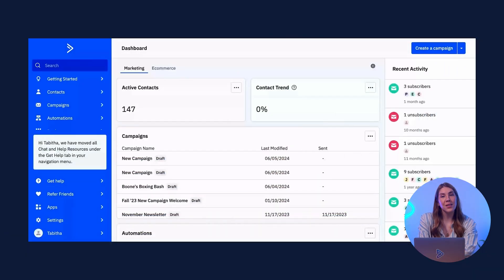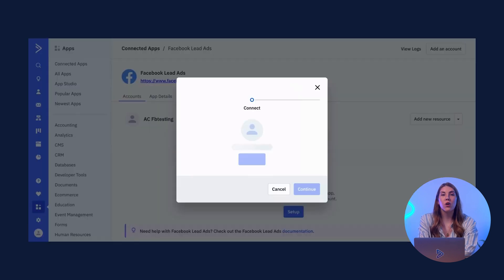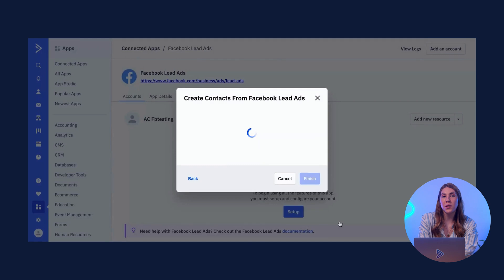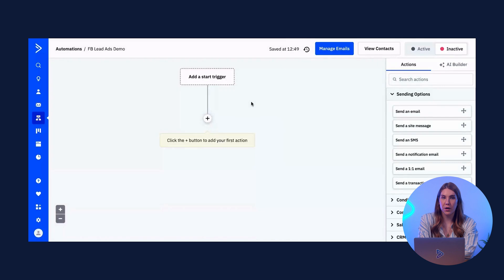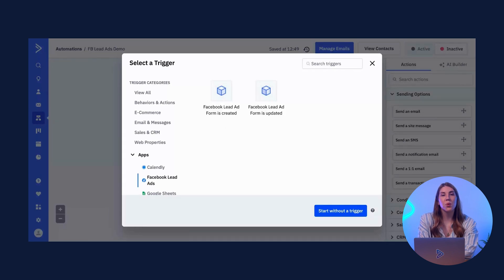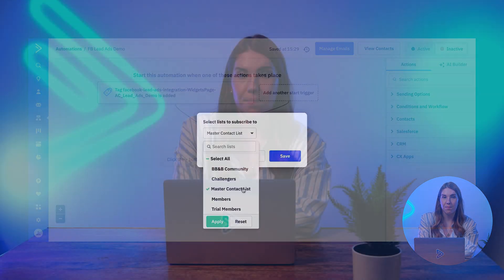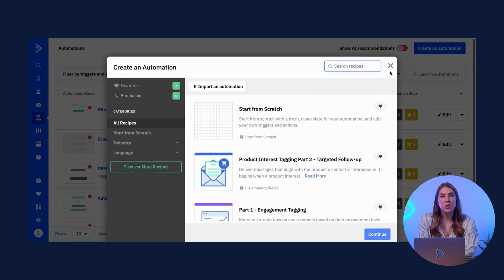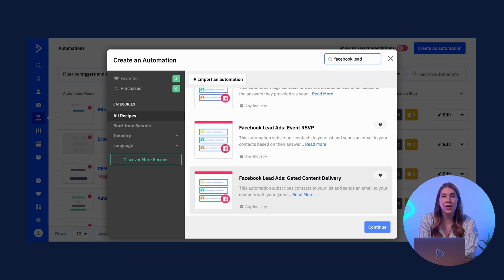Capture Leads with Facebook Lead Ads and Win Deals with ActiveCampaign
Learn how to integrate Facebook Lead Ads with ActiveCampaign to automate contact management seamlessly without third-party tools. Streamline your lead nurturing process and enhance customer interactions with targeted automations tailored to your business needs.